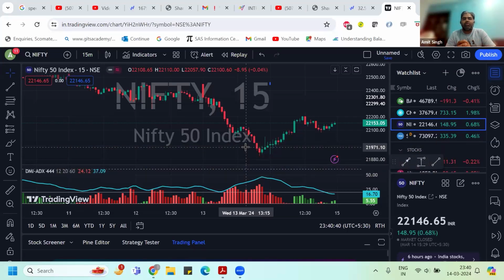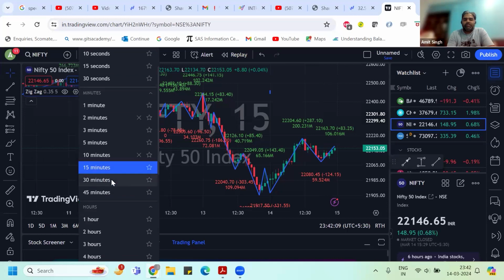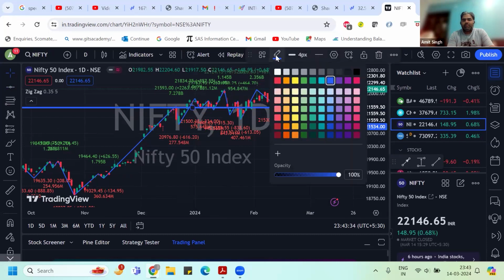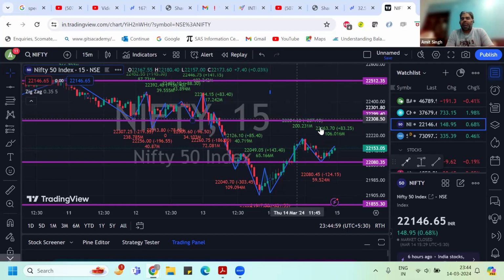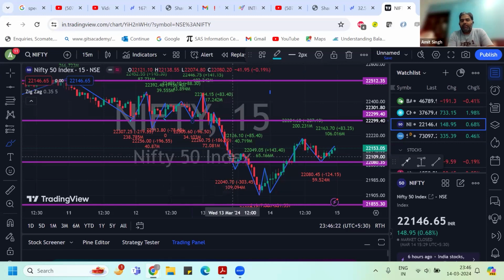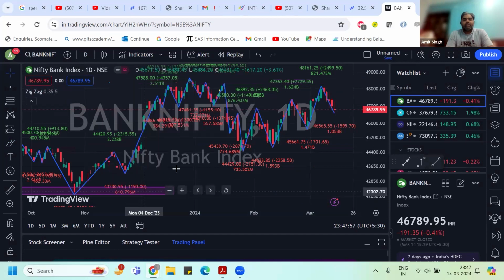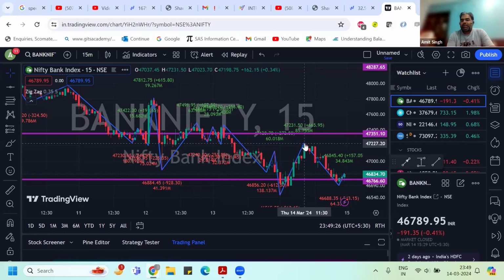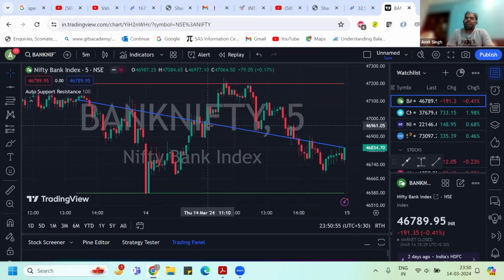Automatic Trend Development Trading View | Learn Stock Market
Drop Message for Account Opening Guide.

Offline batch .. Admission are open ✅📊..
Learn complete stock market in just 4 weeks..
Institute location 📍: Harmu Chowk Ranchi

nifty analysis for 23 May Tuesday
bank nifty analysis for 23 May Tuesday
bank nifty expiry 23 May Tuesday
nifty expiry on 23 May Tuesday
bank nifty expiry 25 May Thursday
NIFTY EXPIRY ON 25 May Thursday
Bank Nifty outlook for Tuesday
Nifty outlook for tomorrow
Nifty Forecast
nifty
Nifty Nifty
nifty share price
bank nifty
nifty 50
bank nifty share price
nifty today
nifty tomorrow
nifty analysis
banknifty analysis
nifty prediction
banknifty
nifty
nifty tomorrow
nifty tomorrow
nifty analysis
banknifty analysis
nifty prediction
banknifty
nifty
nifty nifty
nifty live
Tuesday market prediction
23 May bank nifty
23 May market
23 May market analysis
23 May nifty
Tuesday market prediction
bank nifty
bank nifty Tuesday prediction
bank nifty on Tuesday
bank nifty prediction for Tuesday
market on Tuesday
market prediction for Tuesday
Tuesday market
nifty
nifty 50
nifty 50 tomorrow prediction
nifty analysis
nifty Tuesday
nifty on Tuesday
nifty prediction
nifty prediction for Tuesday
nifty tomorrow
share market Tuesday prediction
share market on Tuesday
tomorrow market prediction
bank nifty
nifty today
nifty tomorrow
nifty analysis
nifty 90 tomorrow prediction,
nifty analysis,
nifty live trading tomorrow,
nifty prediction tomorrow,
banknifty tomorrow,
banknifty analysis
banknifty options trading strategies,
nifty options for tomorrow,
banknifty weekly options strategy,